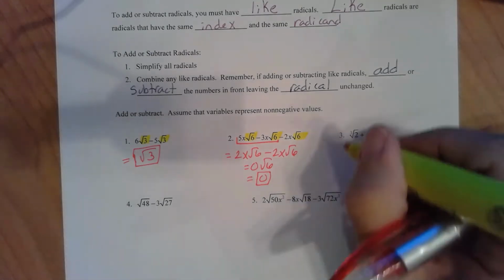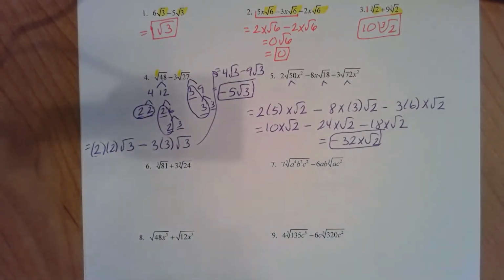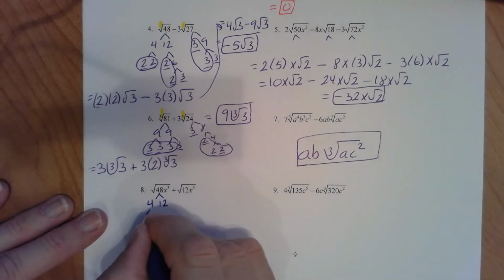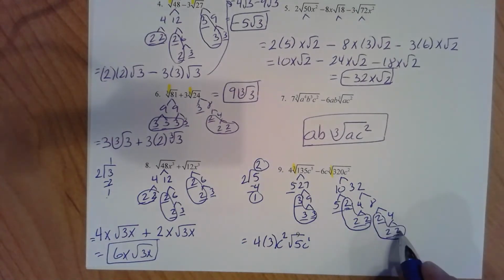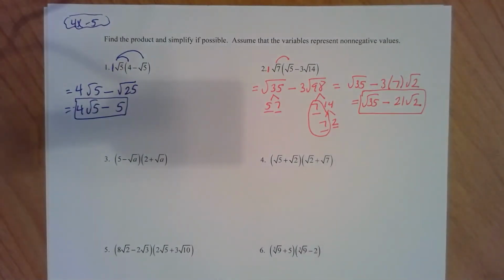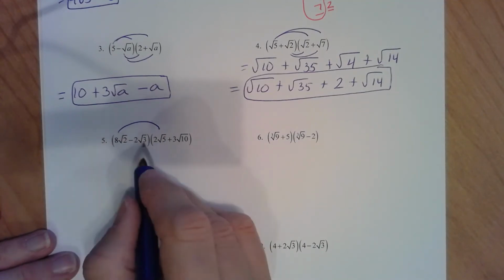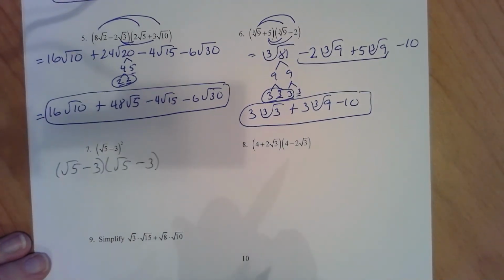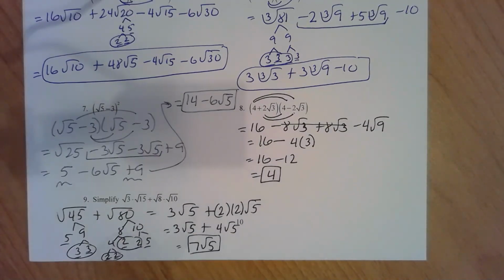Math 116 Sec 8.4 New